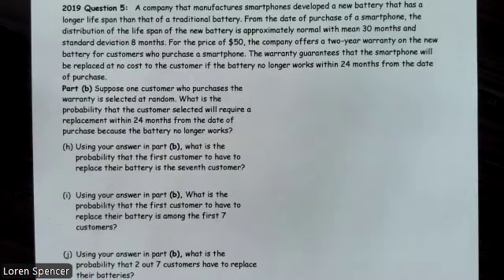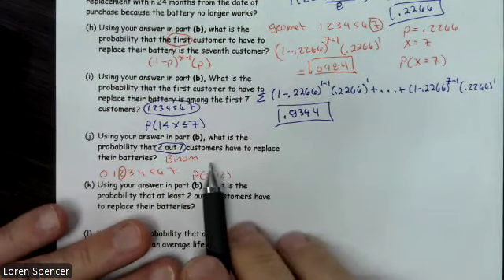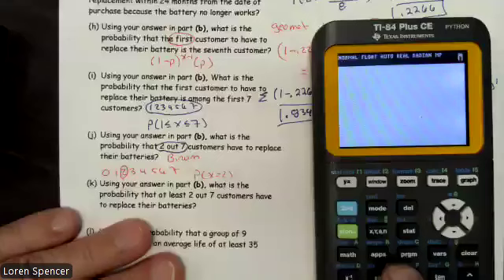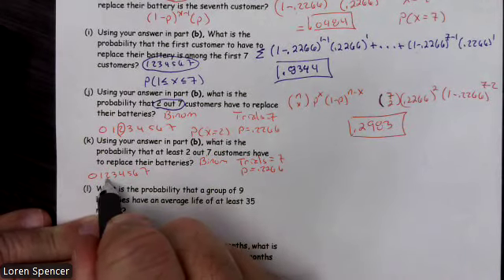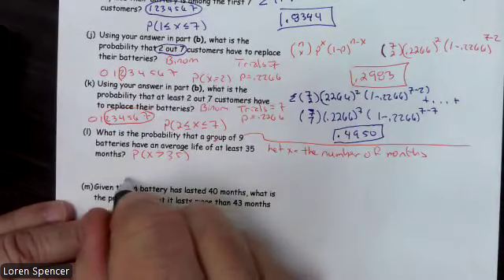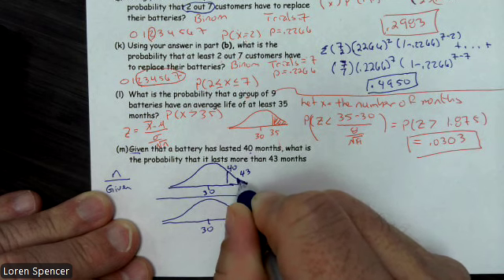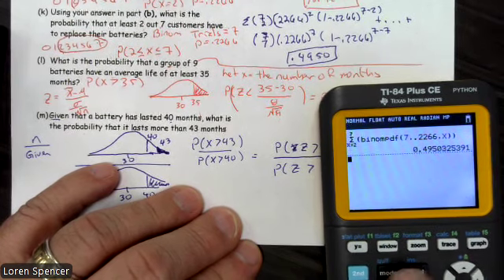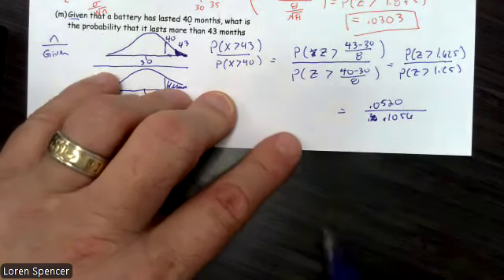Unit 3B FRQ Review Part 2 Problems H thru M